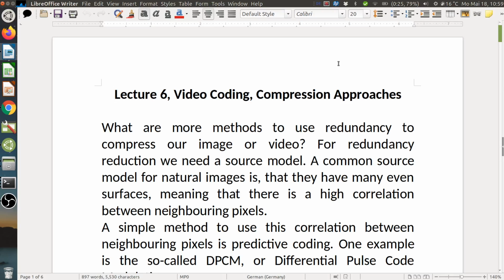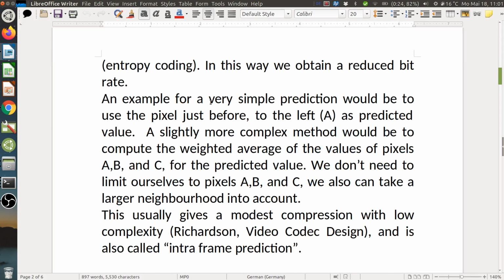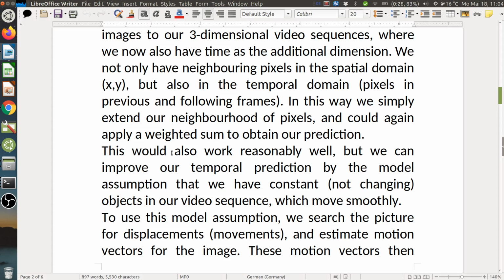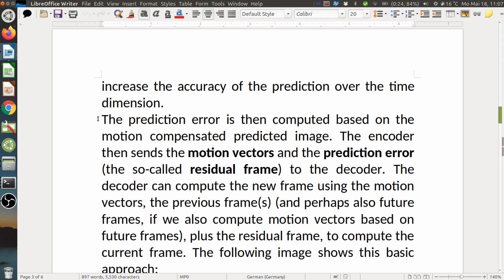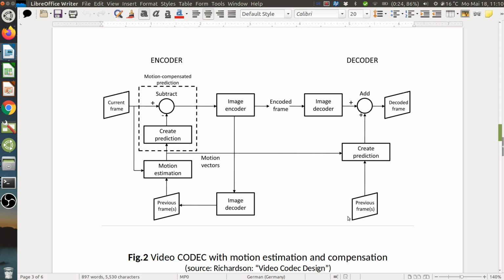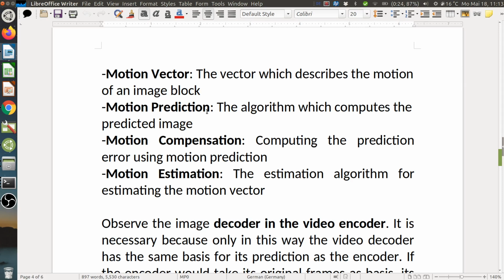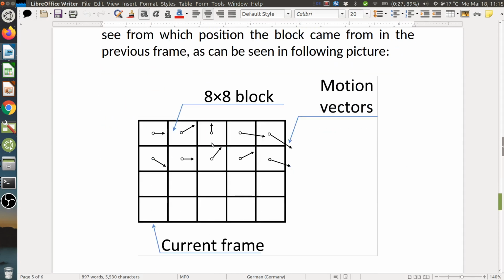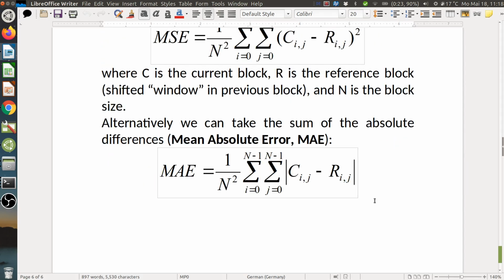Lecture Video Coding, Part 6a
This is the Masters course lecture "Video Coding" of Ilmenau University of Technology. This lecture introduces the principle of motion compensation of video coding.